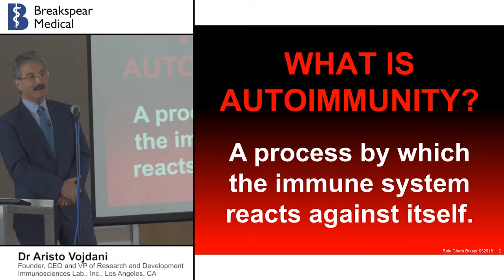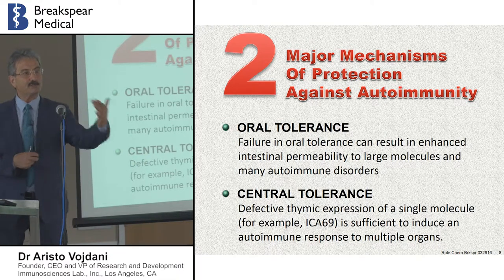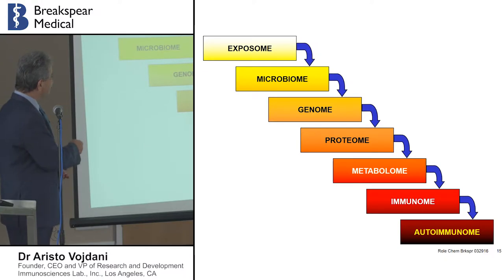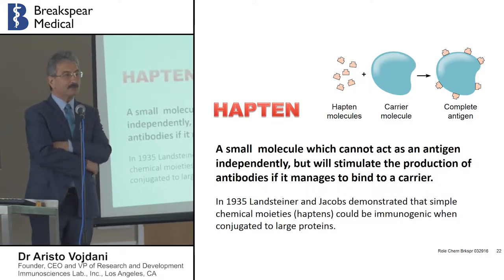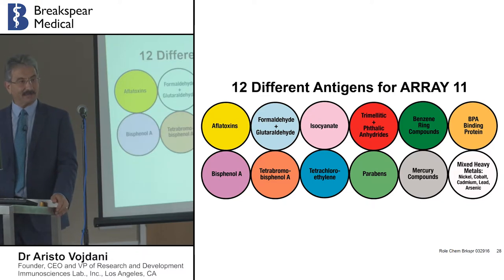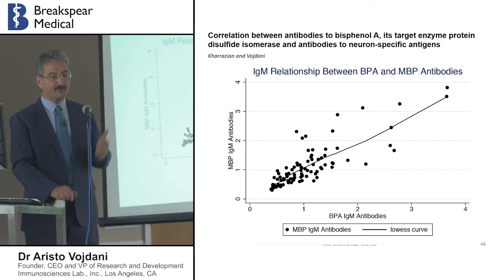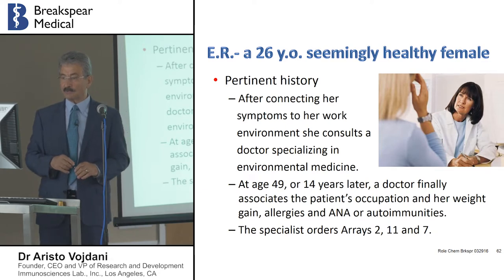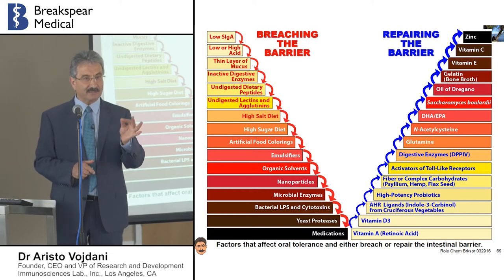Dr Aristo Vojdani | The role of chemical triggers in autoimmunity